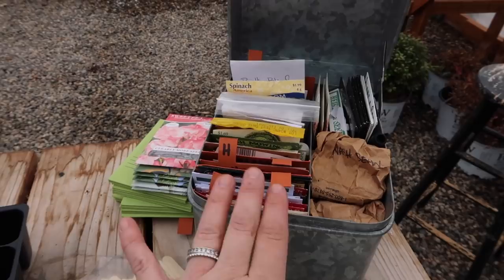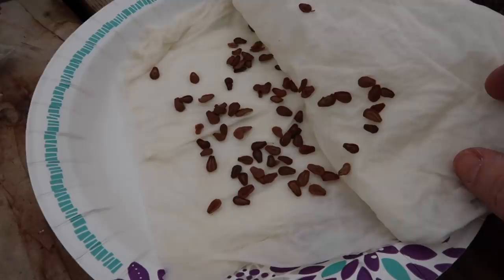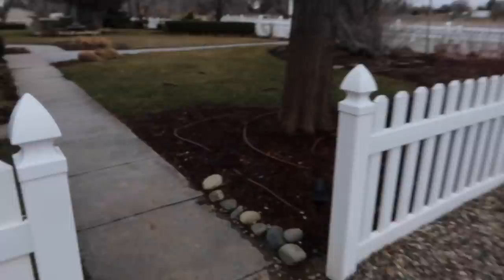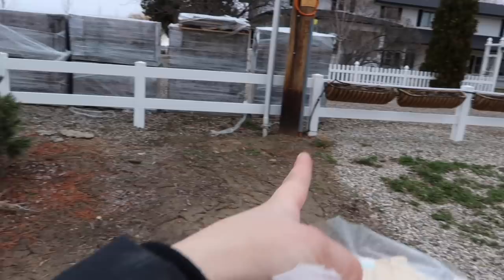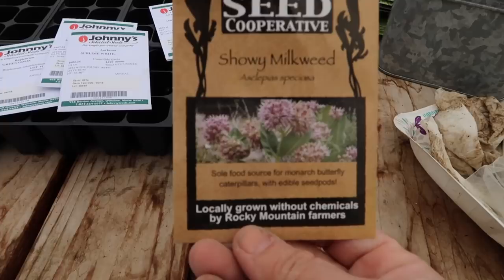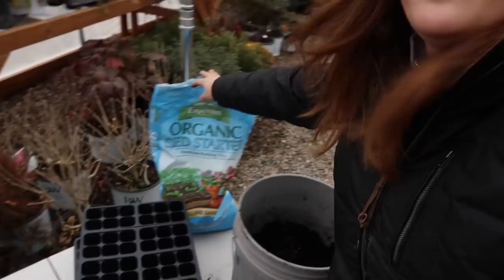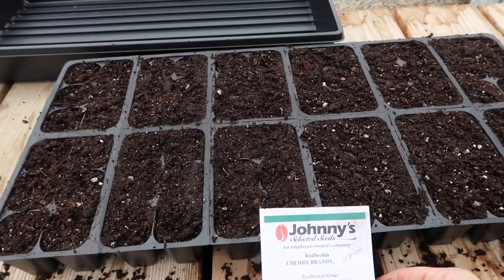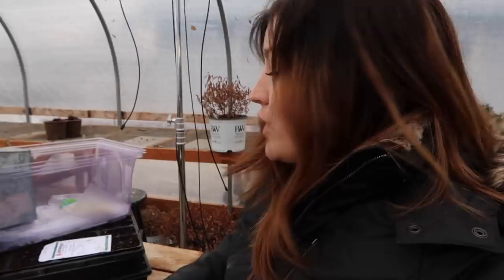Starting a Few Early Flower Seeds! 🌸🙌// Garden Answer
🌿LINKS🌿
Espoma Organic Seed Starting Mix
Espoma Organic Vermiculite
11x22 plastic trays
6 packs
Tall domes

🌿MAILING ADDRESS🌿
Garden Answer
580 S Oregon St